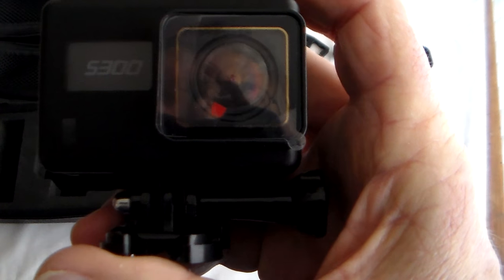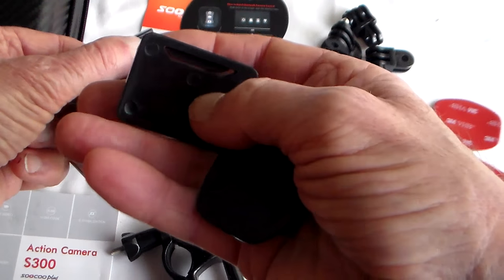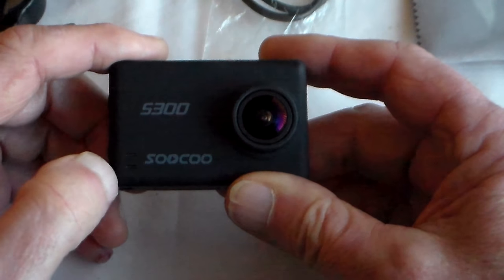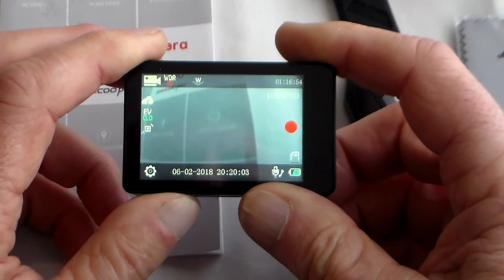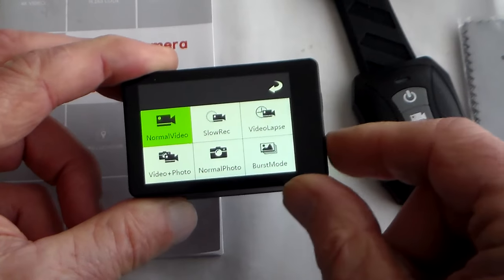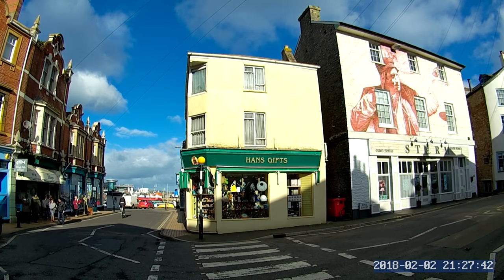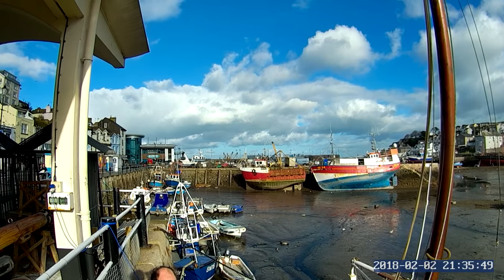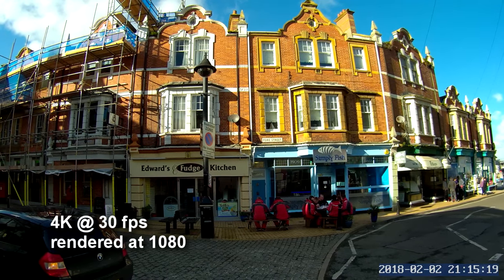SooCoo S300 4KAction Camera Unboxed - 4K vs 1080 test and Test Clips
Soocoo's latest camera unboxed and a 1080 vs 4K comparison.  SOOCOO S300 Hi3559V100 IMX377 Sensor 170 Degree Wide Angle, lens, 2.35 Inch Touch LCD screen, with WiFi, Gryo, Voice Control, (Note, it says voice control but I didn't see it mentioned in the manual and couldn't test it? ) 12MP CMOS Sport Action Camera.   A look at the accessories, the remote and test clips motorbiking and in town.

Specifications

SOOCOO S300 Hi3559V100 IMX377 Sensor 170 Degree Wide Angle 2.35 Inch Touch LCD with WiFi Gryo Voice Control 12MP CMOS Sport Action Camera

Features:

Wideangle: 170 degree
Screen Size: 2.3 Inch
Touch Screen: Yes
Effective MegaPixel: About 12MP
WIFI Support: Yes
NightShot Function: Yes
Waterproof: Yes
Image Sensor: S0NY IMX377 (1/2.3 Inch 12 MP)
Main Processor ( Maximum HD Support): Hisilicon Hi3559V100 (4k/30FPS)
Application: Diving,Outdoor Sport Activities,Car DVR,For Home,Bicycle
Additional Function: Support
WIFIRemote Control Support: Yes
HDMI Output: Yes
Sensor Size (inches): 1/2.3 inches
Maximum Aperture: F2.0
Memory Card Type: MicroSD / TF
Memory Card Support: 64G
Battery Capacity: 1250mAh
Volume: 65 x 41 x 31mm
Display Screen: Yes
Weight: 100g and below